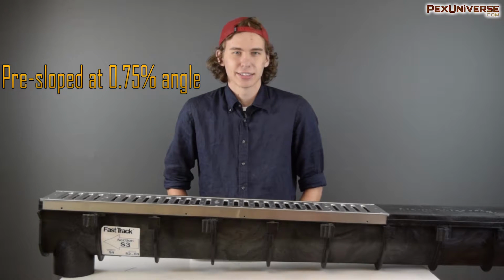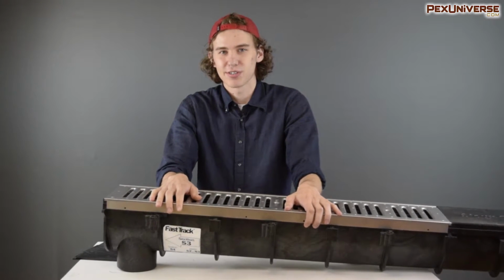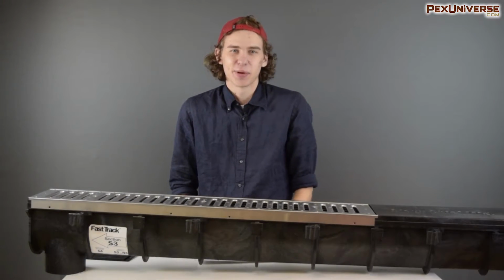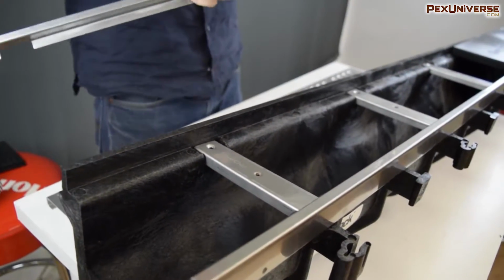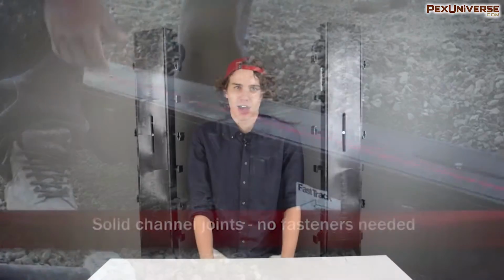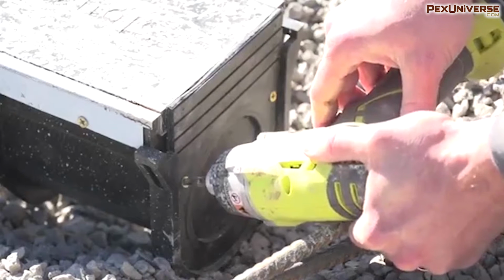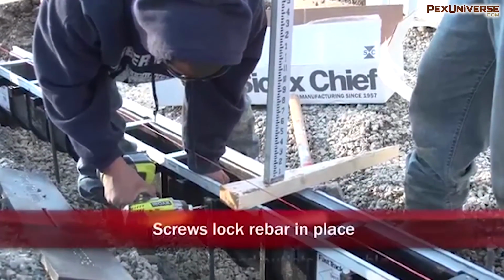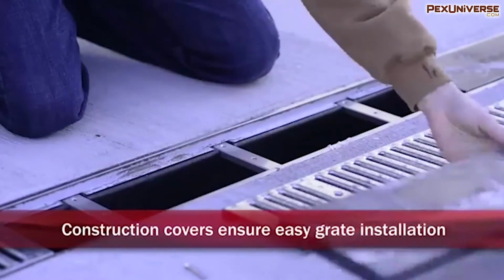How To Install A Channel Trench Drain?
This week were talking about Channel Drains. The specific channel drain installed in this video is the Sioux Chief FastTrack channel drain. We also cover many of the components Sioux Chief manufactures for their channel drain.